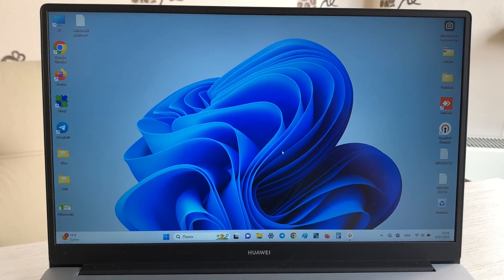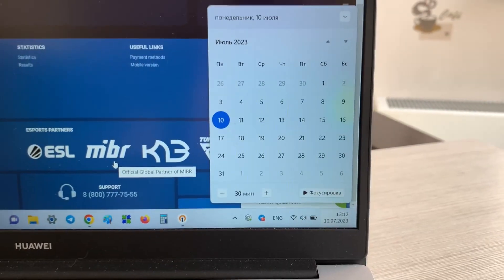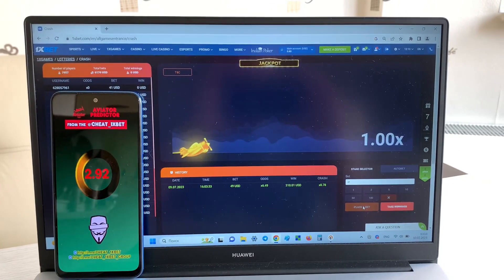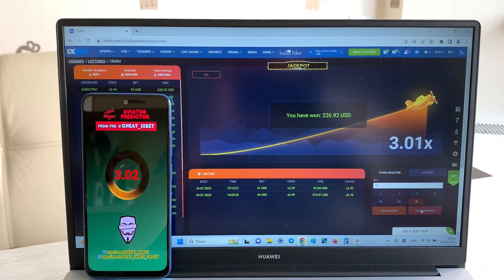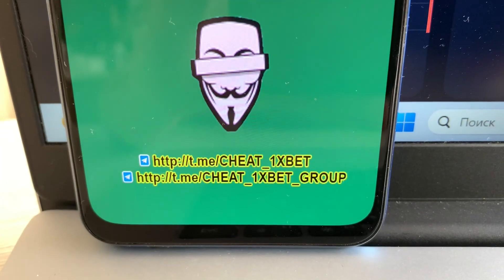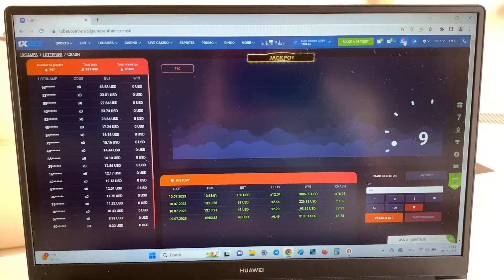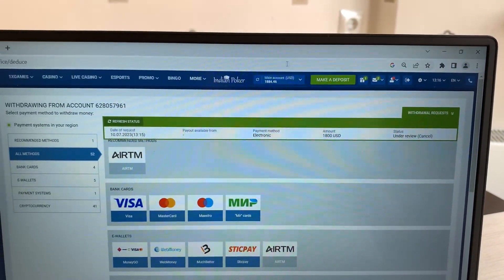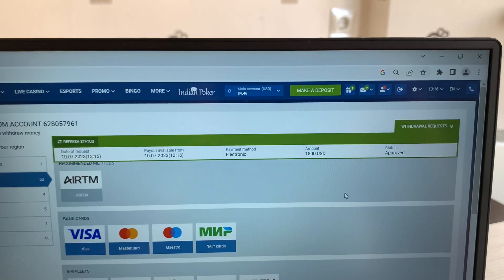NEW WORKING HACK AVIATOR PREDICTOR APP FOR 1XBET FOR MOBILE!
Now I'll show in what way I win at 1xgames.On online site 1xBET tirelessly gives me in the account balance. So, meet new version software AVIATOR PREDICTOR. It's simply fantastic. I received 4000$ in 7 minutes. For all questions and suggestions send a message to us in a telegram. 1xbet asks us stop and play no more. View the video all the way to find out how it works. I'm gonna to continue playing 1xgames. I'll finish friends See you at in 1xbet. our telegram url

My Real Channel!